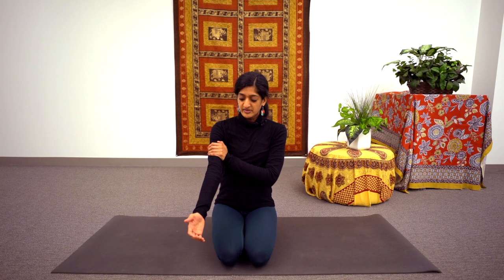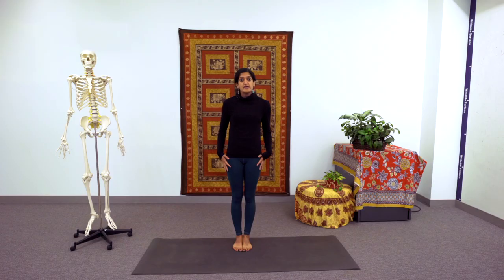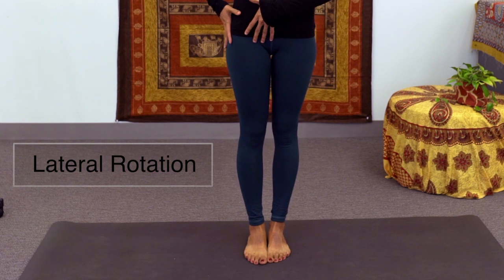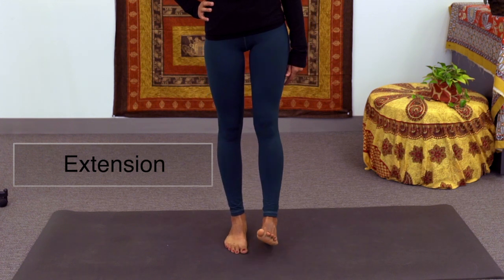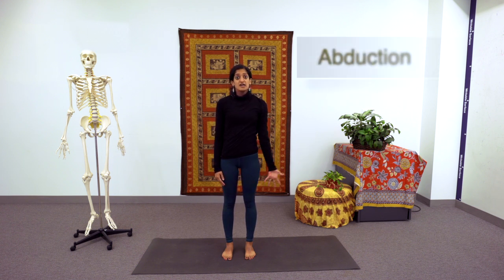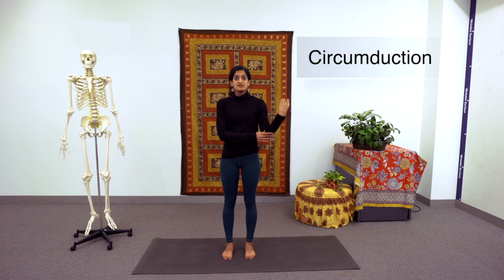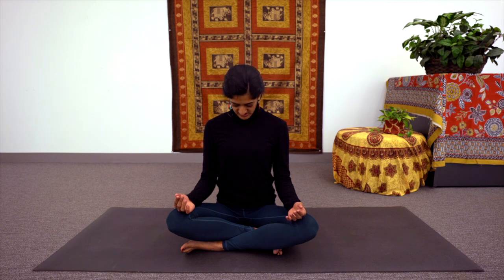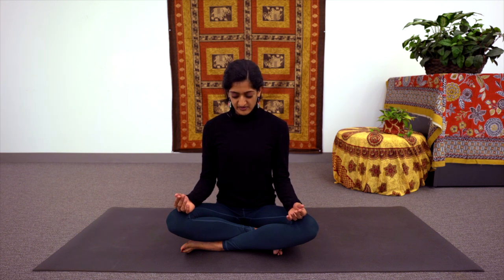Introduction to Anatomy Through Yoga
Introduction to Anatomy Through yoga is a series of 10 multimedia videos with the goal of understanding the actions of yoga through an anatomical perspective. Each video discusses the biomechanics of yoga by breaking down the dynamic anatomical components of a variety of poses in specific regions of the body.